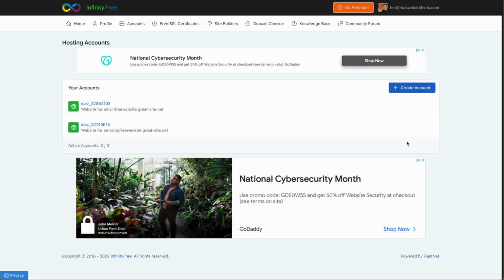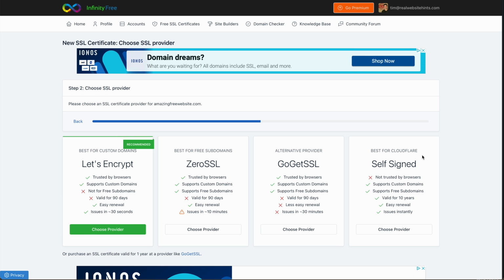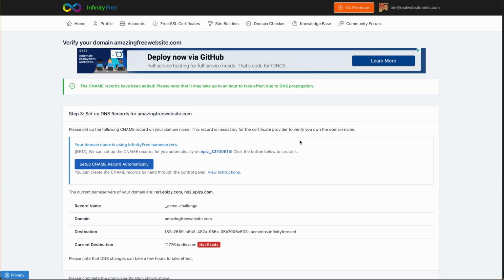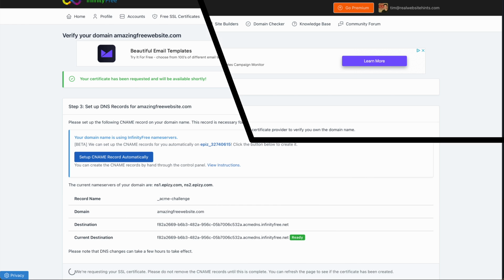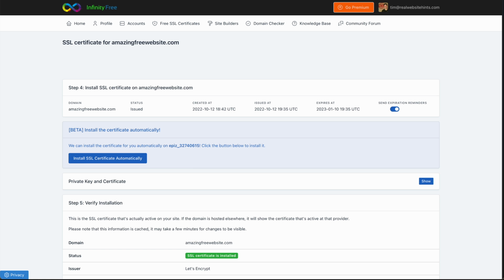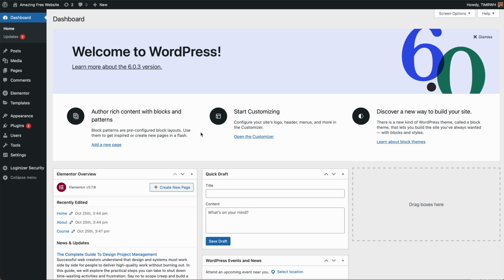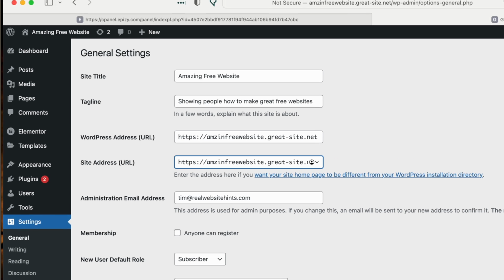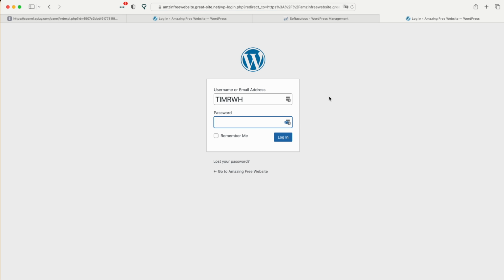How to install a free ssl certificate with infinity free hosting step by step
Learn how to set up a free ssl certificate for a custom domain in Infinityfree hosting. There are two steps to this ssl certificate installation. The first is to create and activate the SSL certificate in Infinity free. The second step is to adjust the URL of your Wordpress website to include the https. I'll cover both in this video.

If you have created a free subdomain and want to install an ssl certificate on that see this video:

What's in this video:
00:00 - Introduction
00:16 - Adding a free ssl certificate to a custom domain in infinity free hosting
01:46 - Changing the url in wordpress to https
02:46 - Conclusion and next steps